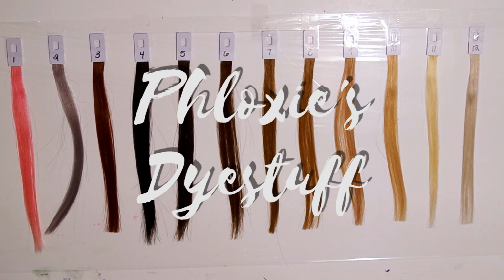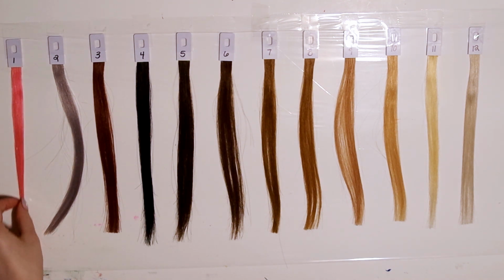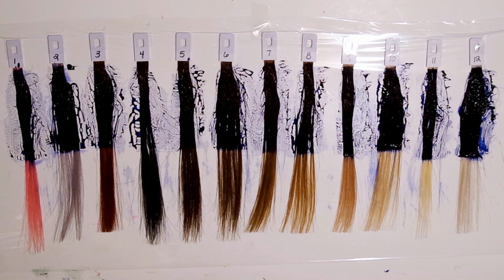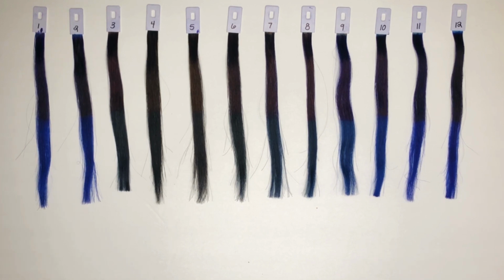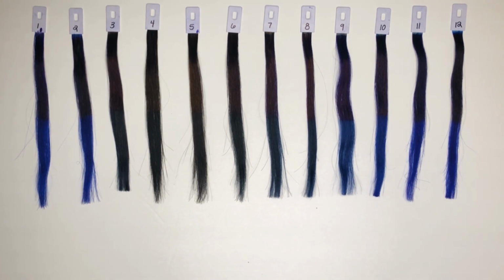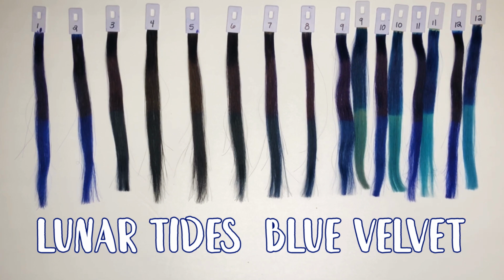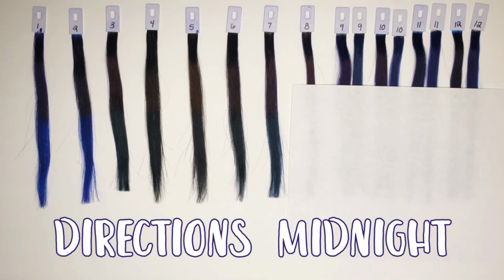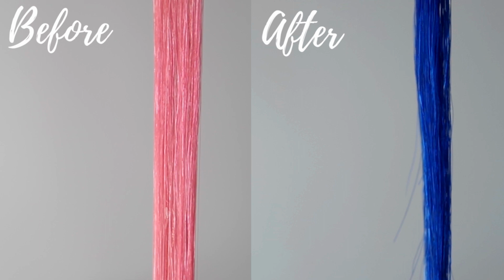Splat MIDNIGHT INDIGO | Hair Swatches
♡ Hair Dye ♡ Splat 'Midnight Indigo'
          ♡ Mentioned: Lunar Tides 'Blue Velvet'
                                   Directions 'Midnight'

- Splat Midnight Indigo
- Lunar Tides Blue Velvet
- Directions Midnight Blue